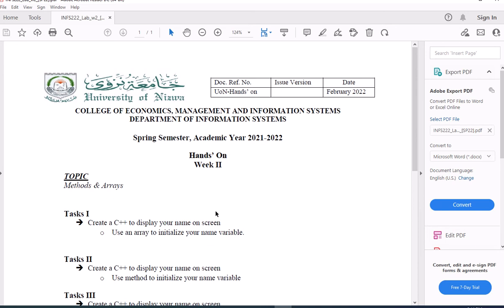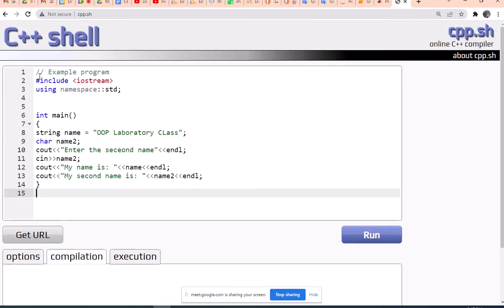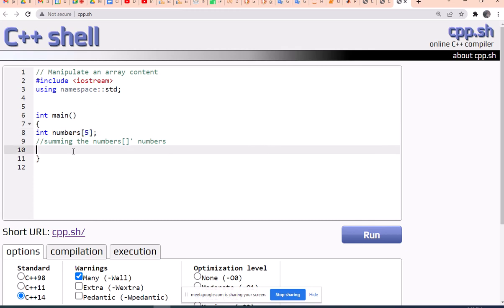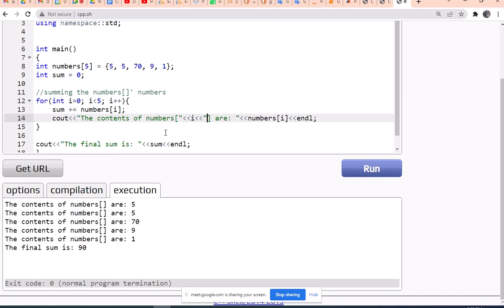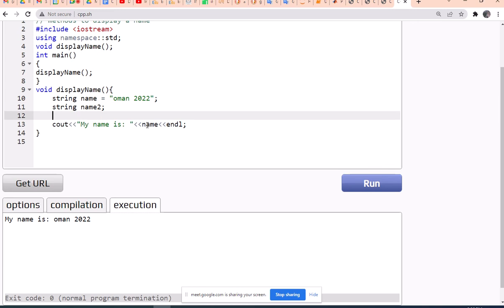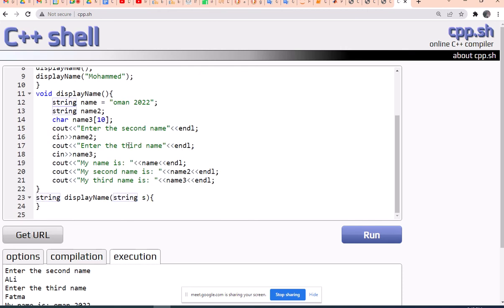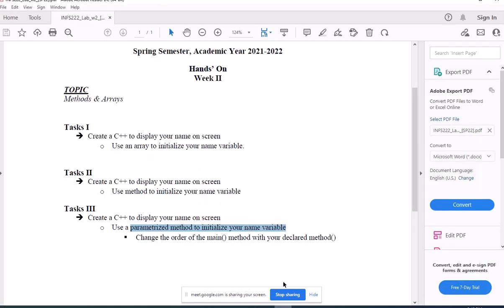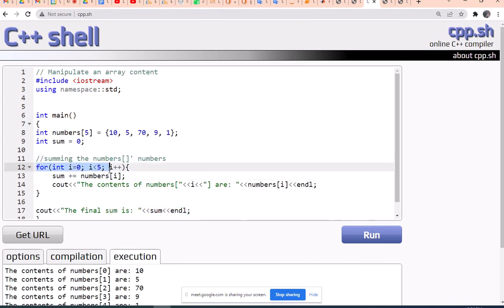INFS203LABW2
C++ Arrays
C++ methods
C++ functions
C++ procedures
OOP
Object Oriented Programming
C++ Overloading